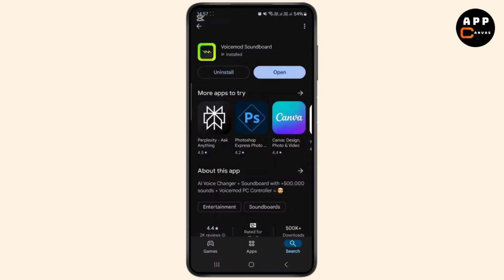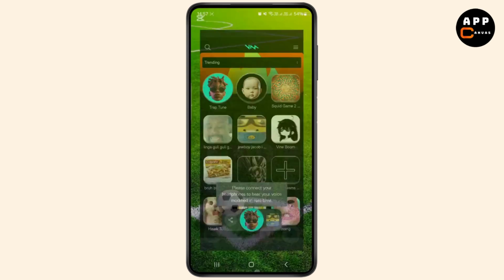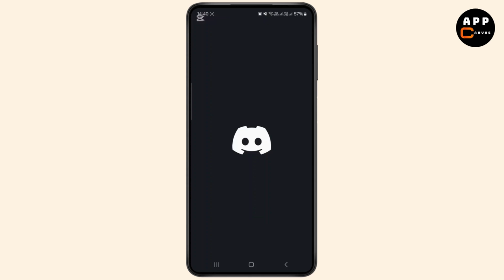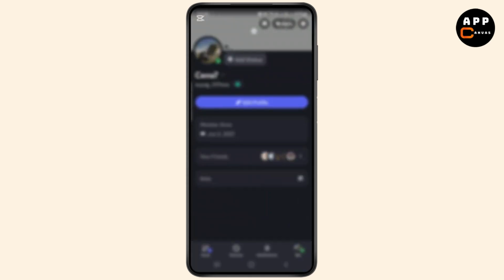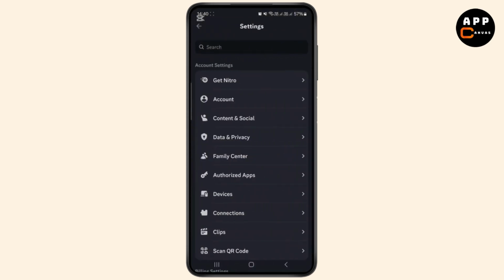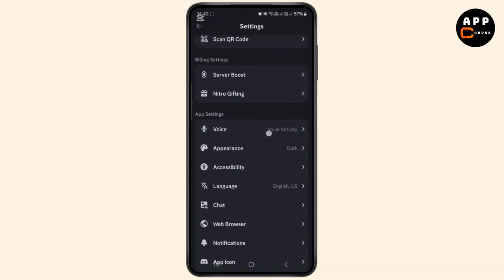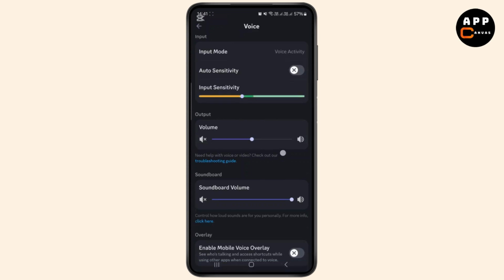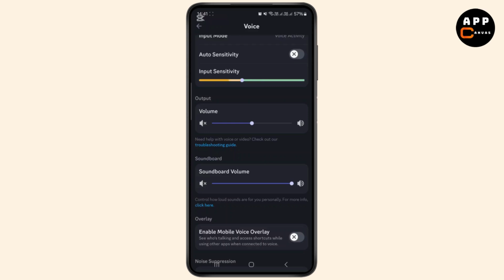How To Change Voice On Discord Mobile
Learn how to change your voice on Discord Mobile with this simple step-by-step tutorial! Whether you want to use a free voice changer or explore the best options for Android, we've got you covered.

In this video, you'll discover how to change voice on Discord mobile, how to use a voice changer on Discord, and explore the best free voice changer options for your device.

Timestamps:
0:00 Introduction
0:25 Step 1: Downloading a Voice Changer
0:45 Step 2: Setting Up the Voice Changer on Discord
1:00 Step 3: Testing Your New Voice